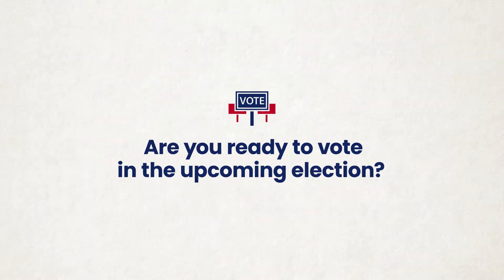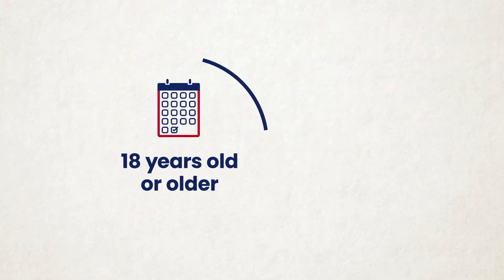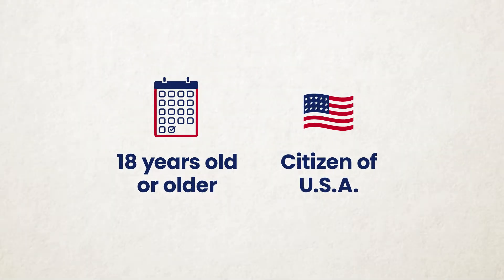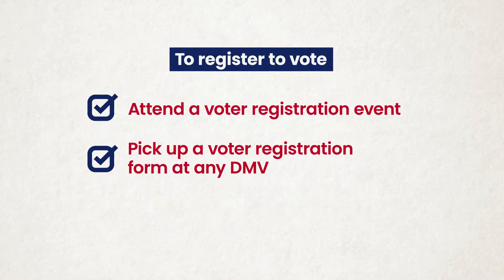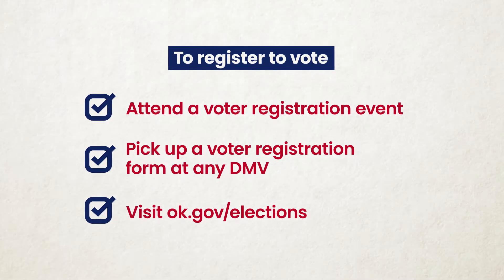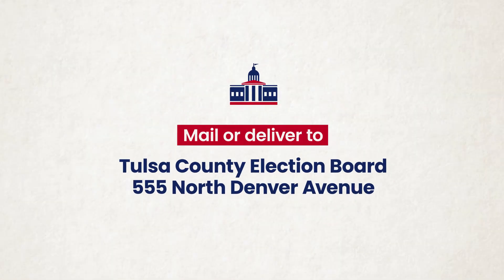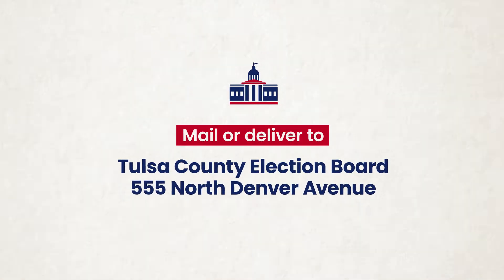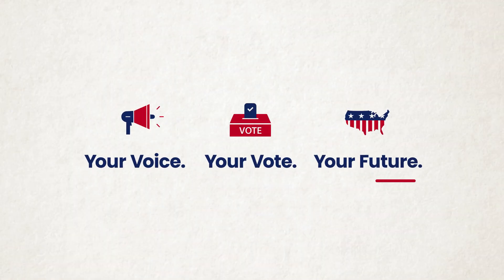How to Register to Vote in Oklahoma